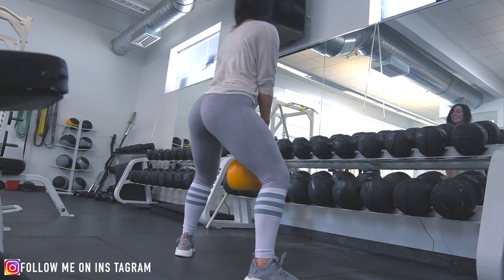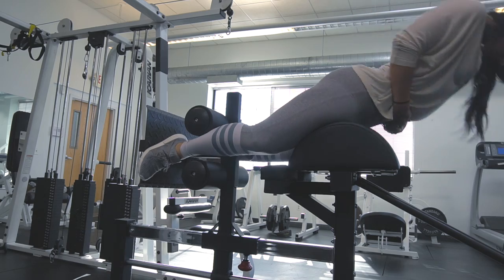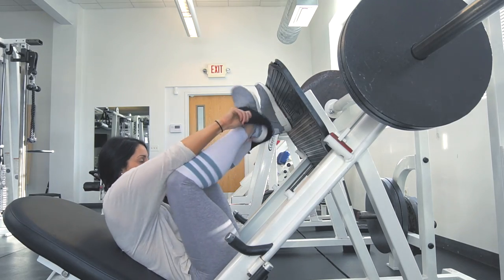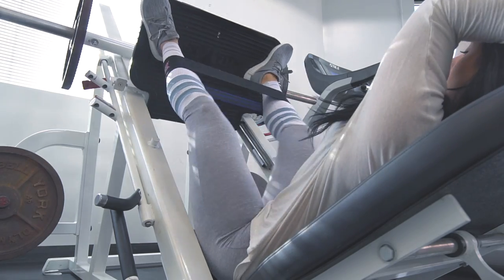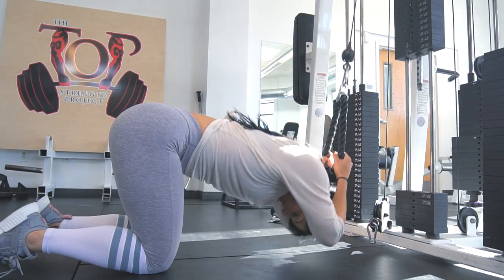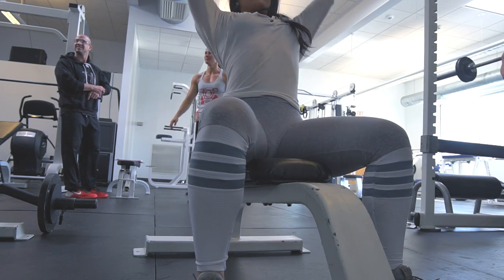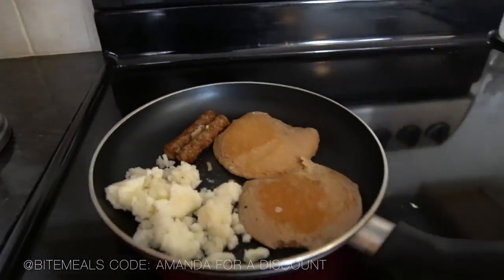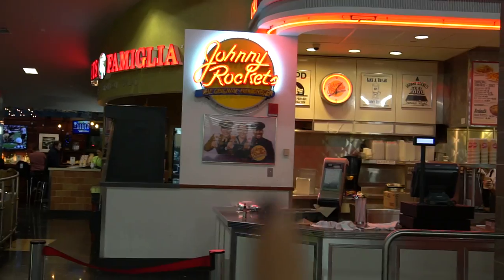Go To Glute Exercises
Wondering where I got something? Probably on Amazon.

1 Carb Waffle Recipe:
1.Turn waffle maker on (and let it get hot before pouring batter on! I leave mine on high for 5 minutes)
2. Mix:
  - 1 scoop @PEScience Protein (the whey'casesin blend cooks the best out of any protein, i've found through experience. If you're not using it, they might end up doughey or flat)
  - 1 whole egg (can sub with an egg white)
  - 1 tsp baking powder
  - 1 bit of water to consistency (careful not to add too much!)